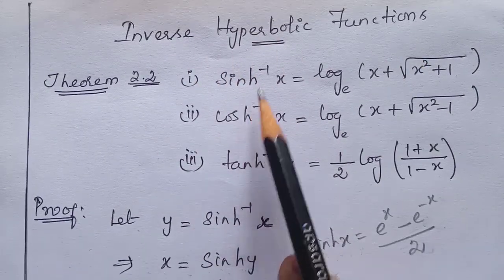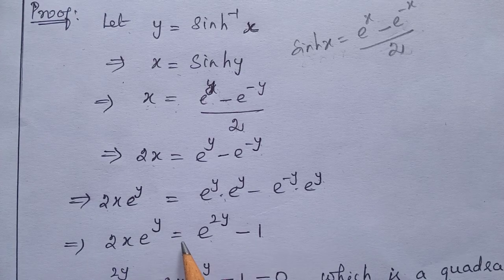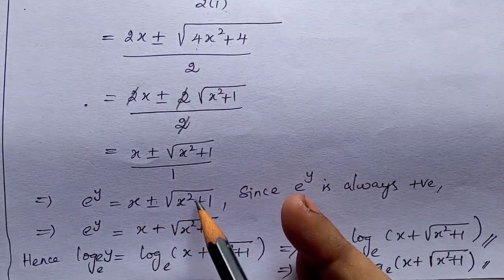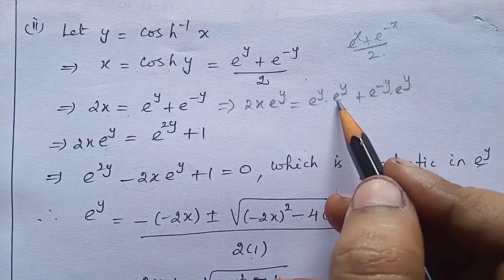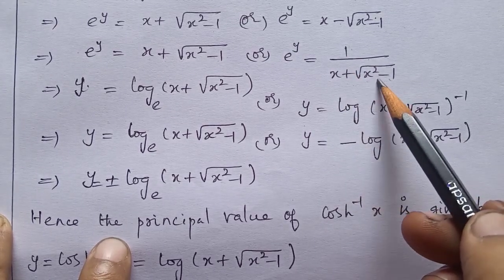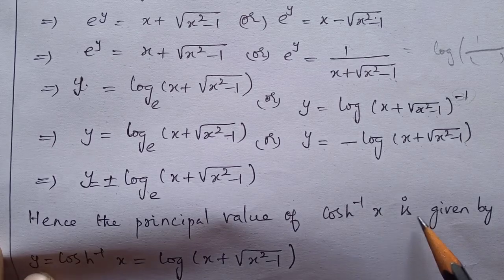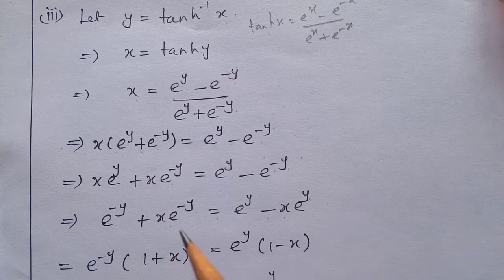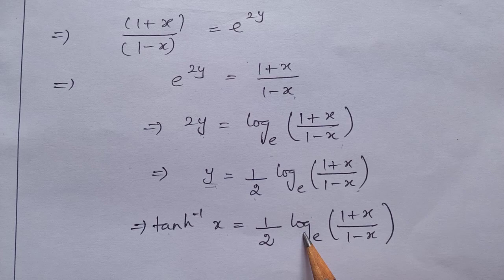Inverse Hyperbolic Functions -B.Sc., Mathematics-Major-1#trigonometry#engeenieringmathematics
Book:-  TRIGONOMETRY AND FOURIER SERIES
Authors:- S.Arumugam
                 A.Thangapandi Isaac
                 A.Somasundaram
Book:- TRIGONOMETRY
Authors:- S.Narayanan
                  T.K.Manicavachagam Pillay